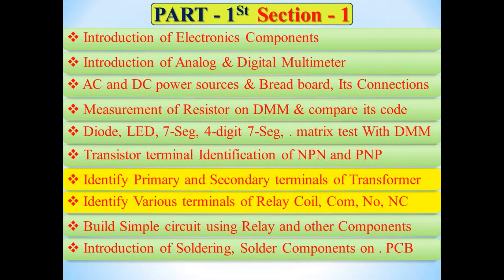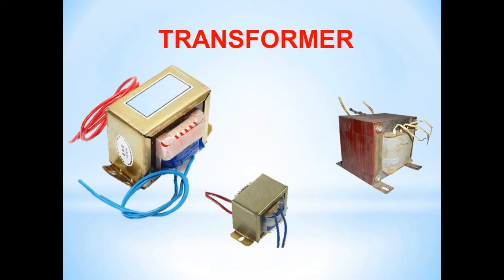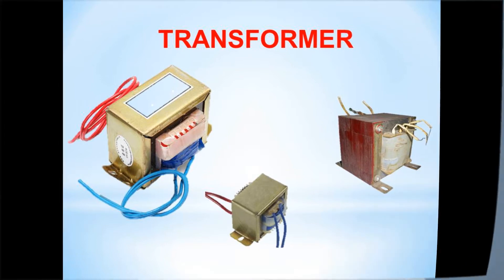TRANSFORMER | relay |step down transformer | stepup transformer | basic electronics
" Digital Art Electronics Services "  or Digital Art is more than just time-pass videos. started from Latur, city in Maharashtra. digital art covers covers Techinical, electronics projects, Electrical projects, electronics mini projects Electrical mini projects. This Marathi / Hindi youtube channel wishes to spread project information about electrical and electronics 12th electronics, ITI, polyticnic engineering, Btech, Mtech students.

"डिजिटल आर्ट इलेक्ट्रॉनिक्स सेवा" :- आयटीआय, पॉलिटेक्निक, अभियांत्रिकी, बारावी इलेक्ट्रॉनिक्स आणि इलेक्ट्रिकल  याना उपयुक्त आहे.

Project videos : We cover 12th, ITI, electronics polyticnic, electrical polyticnic, electronic engineering, electrical engineering, mini projects and mega projects. latest electronics projects, microcontroller projects, arduino based projects, electronic engineering project, electrical engineering projects, latest electrical projects.

Basic Electronics : We cover 12th, ITI, electronics polyticnic, electrical polyticnic, electronic engineering, electrical engineering, basic electronics practical videos, basic electronics.